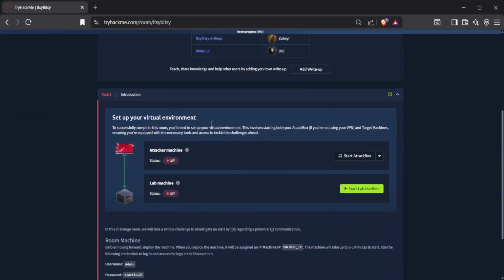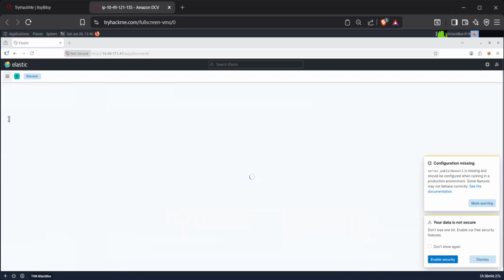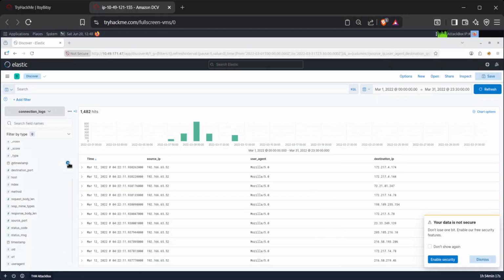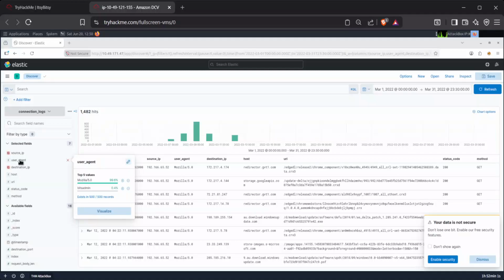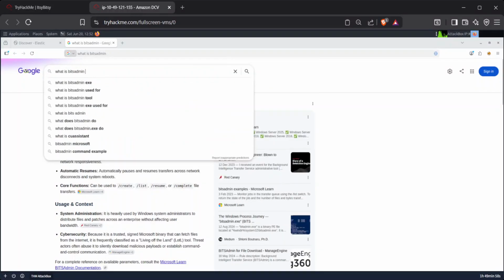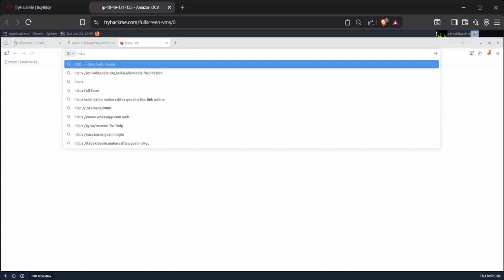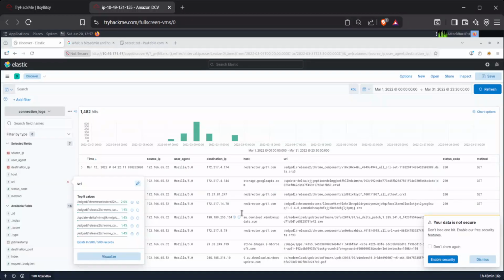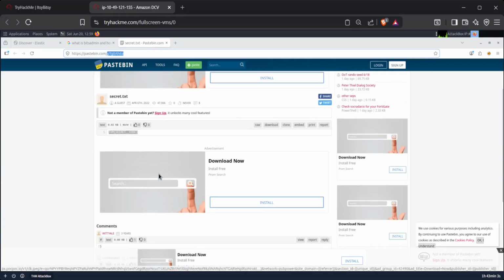Itsybitsy Tryhackme Walkthrough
Walkthrough of the ItsyBitsy TryHackMe room.
Learn how to analyze HTTP logs, identify C2 communication, and determine what the user downloaded.
Beginner-friendly explanations with a focus on blue team investigations.